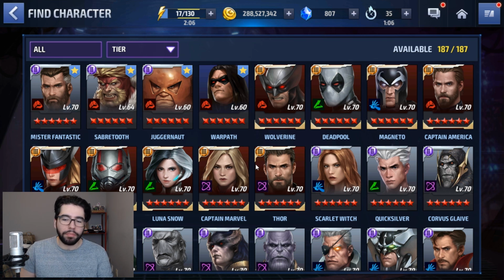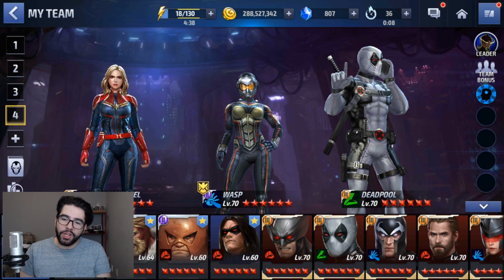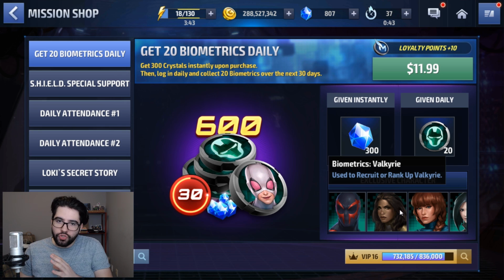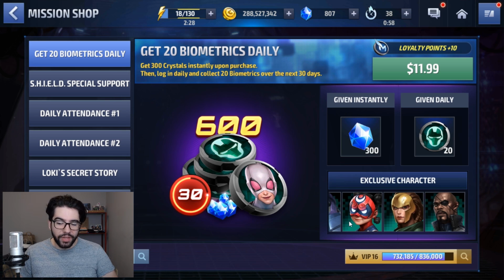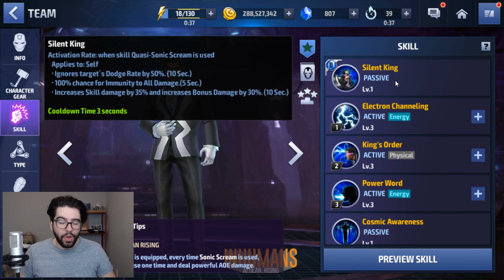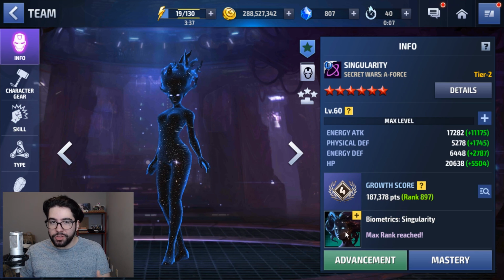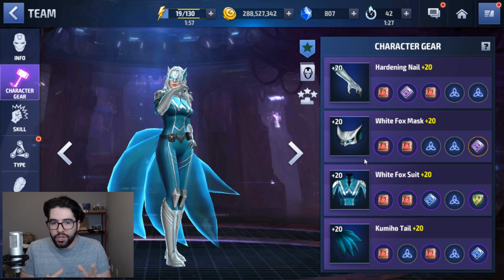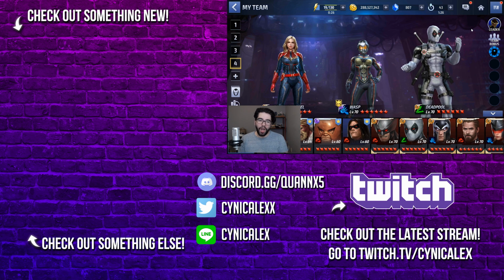Characters to AVOID for Tier 2 & 6* Selectors!! (Plus Premium Heroes) - Marvel Future Fight